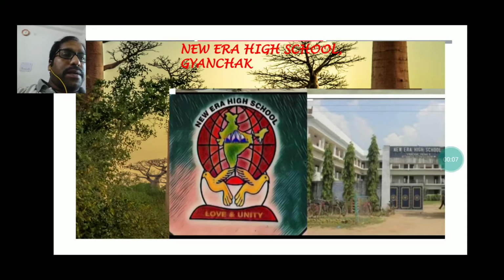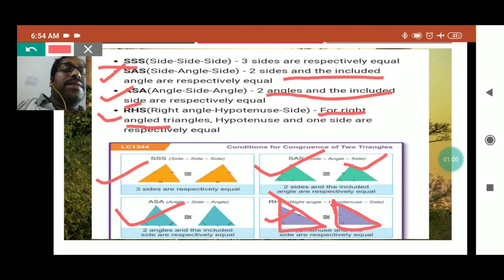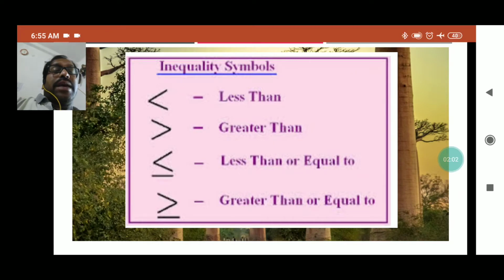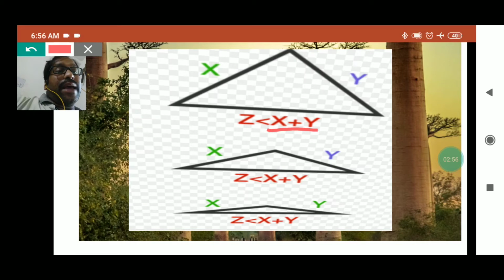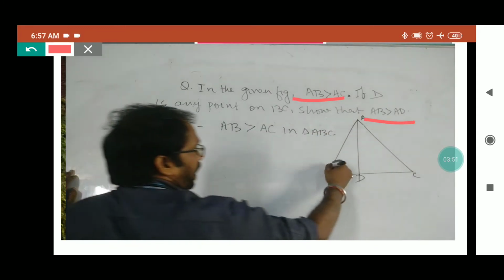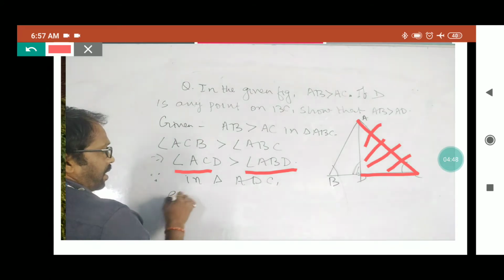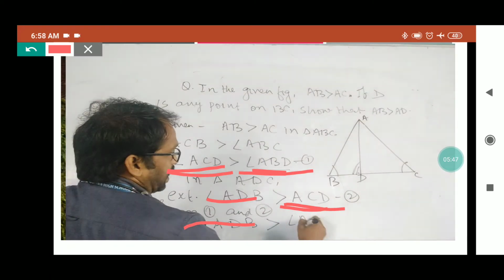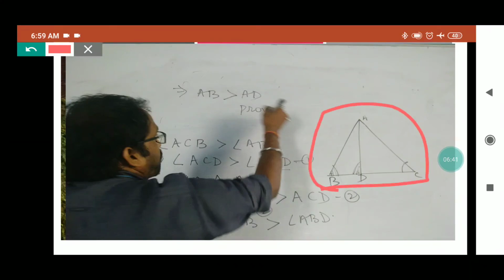std 9...maths...9 August(2)